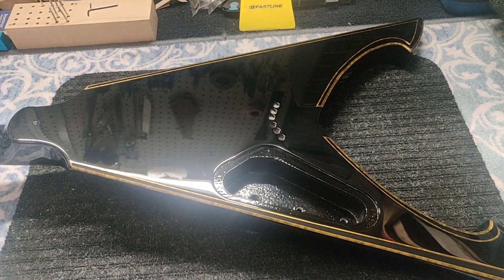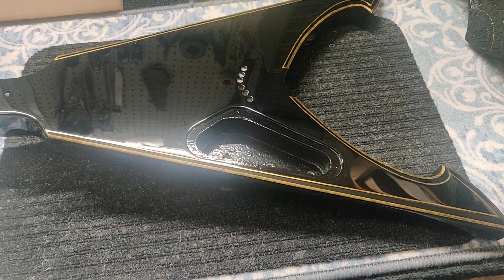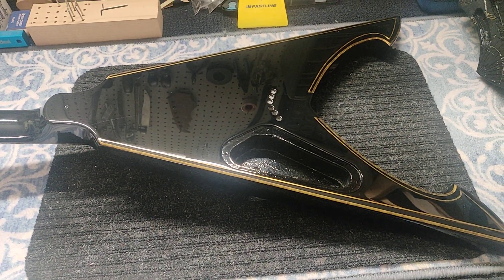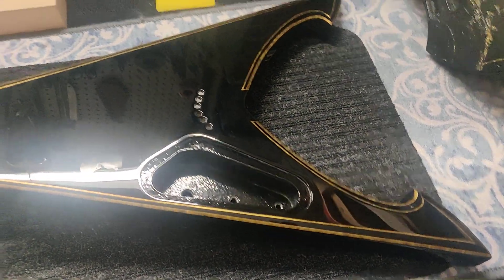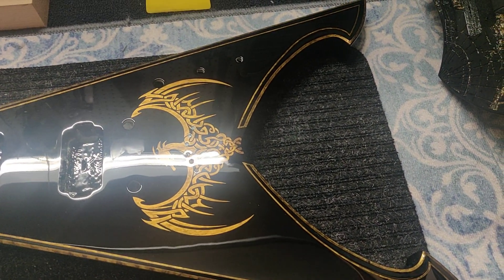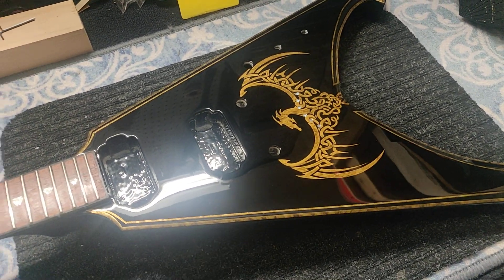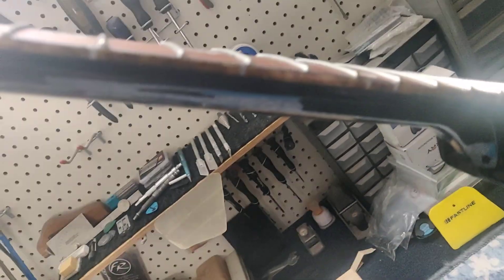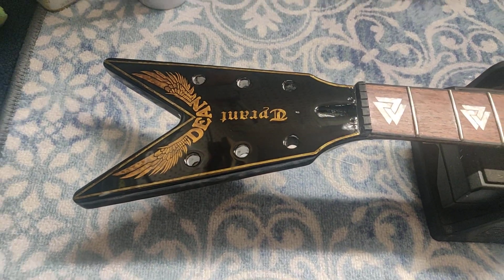Dean Tyrant ... Custom Bad Ass Phoenix Design..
This was a Cool Custom Dean That we Customized... had some clear issues but Finally The Phoenix Shined Through...